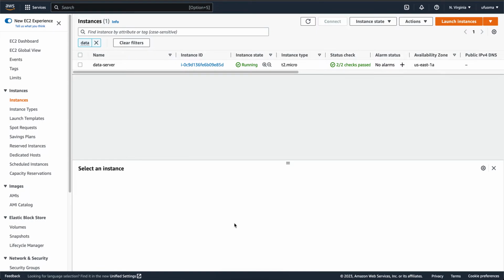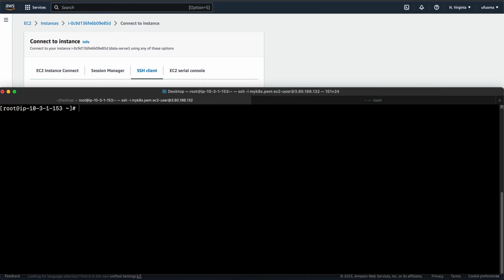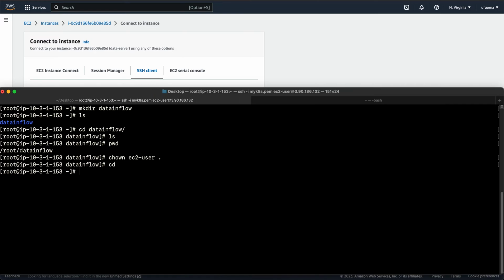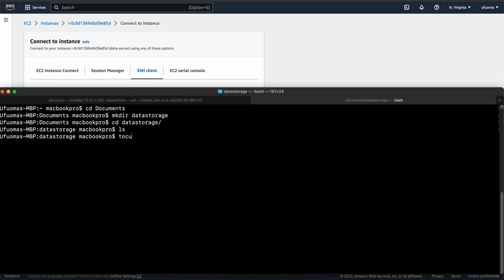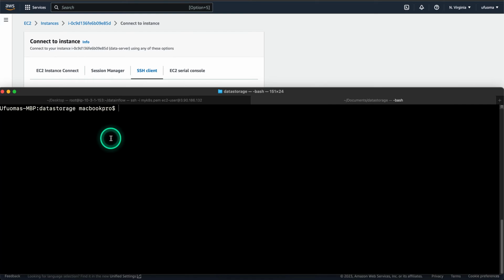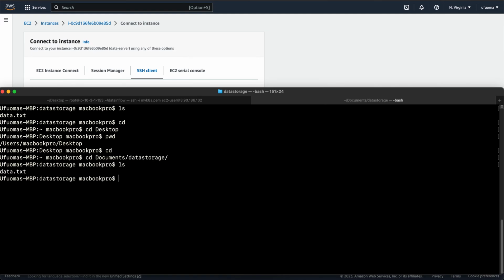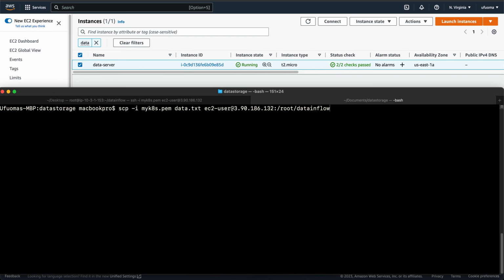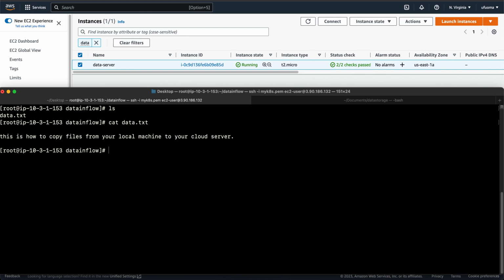How to Copy Files From Your Local Computer to Cloud Server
Use these commands:

1. ssh into your instance
2. on your ec2 instance, go to the directory where you want to move the files to.
3. chown ec2-user .
4. open another bash terminal for your local machine
5. cd to the directory where your files or folder is located. and ensure that your keypair is also present in that same directoy.
6a. to transfer folders: scp -i ‘yourkeypair.pem’ -r thefolderyouwanttocopy ec2-user@YourfullpublicIPV4DNSaddress:/where/you/want/the/folder/tobecopied/to
6b. to transfer files: scp -i ‘yourkeypair.pem’ thefileyouwanttocopy ec2-user@YourfullpublicIPV4DNSaddress:/where/you/want/the/folder/tobecopied/to
7. confirm file transfer is successful by checking the destination folder in your ec2 instance